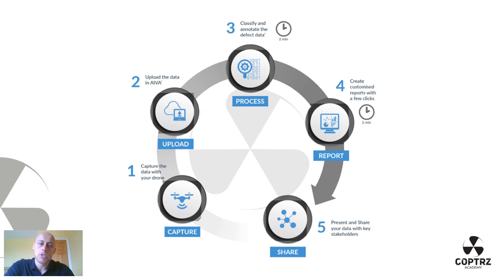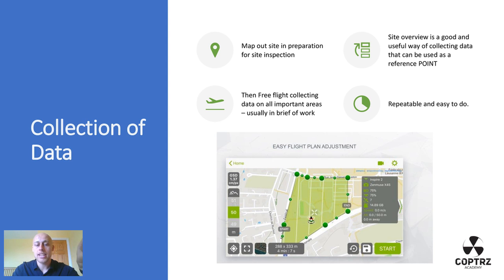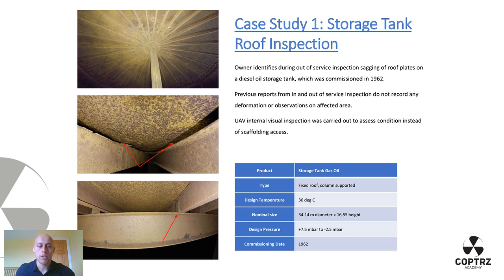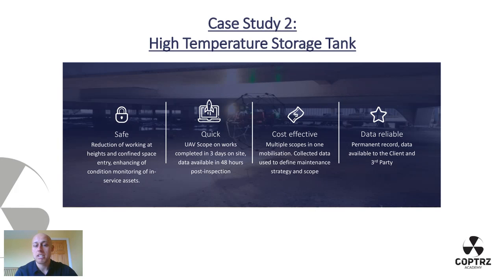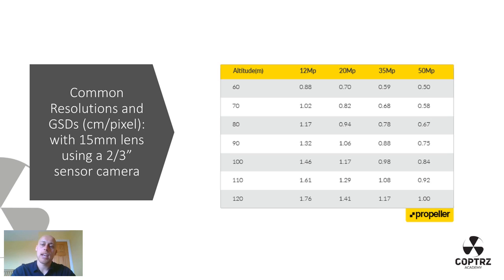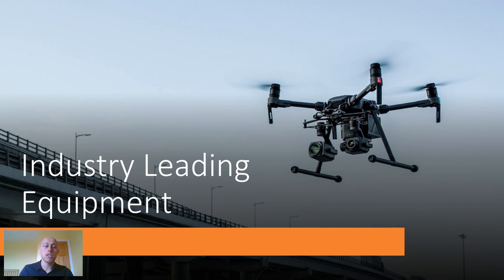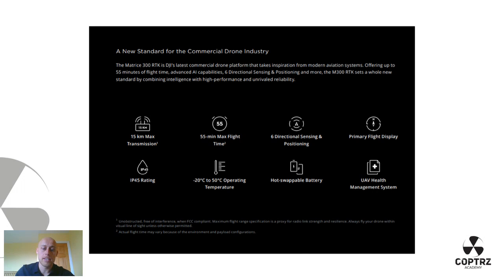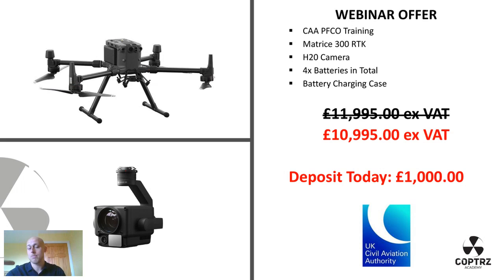WEBINAR: Your introduction to Drones for Inspection with the industry expert George Burne